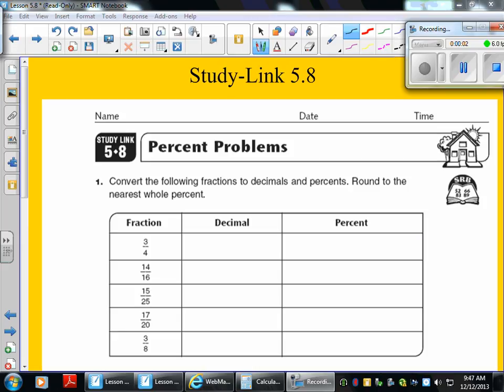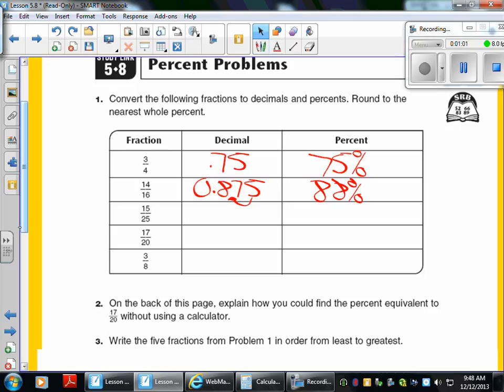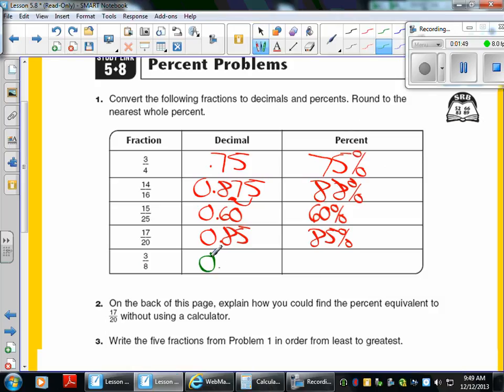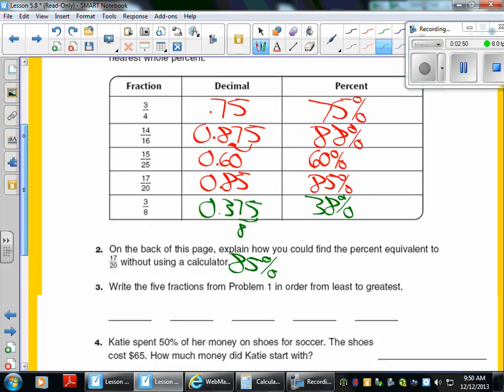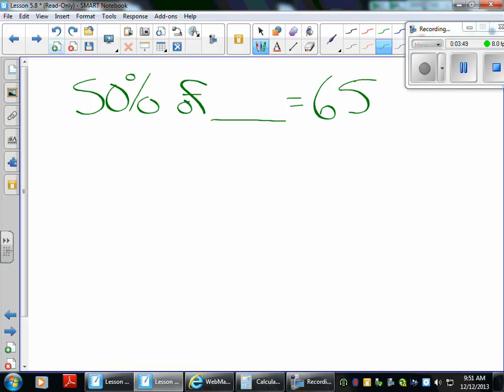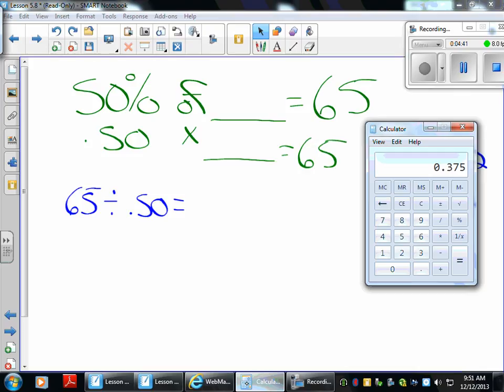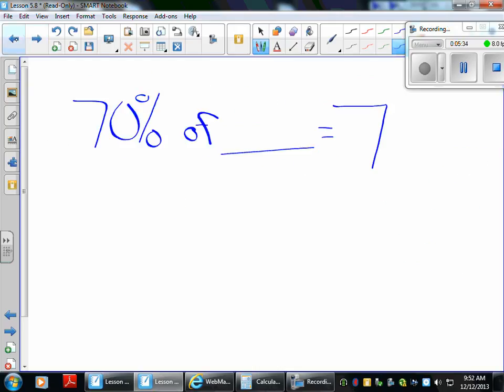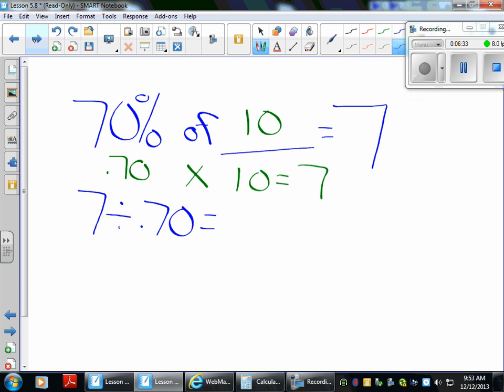5 8 Percent Problems